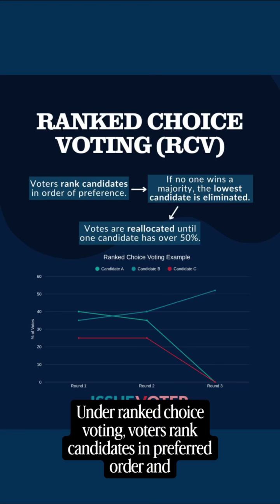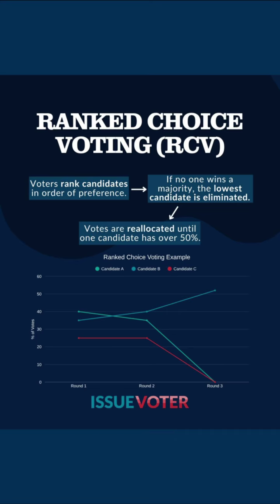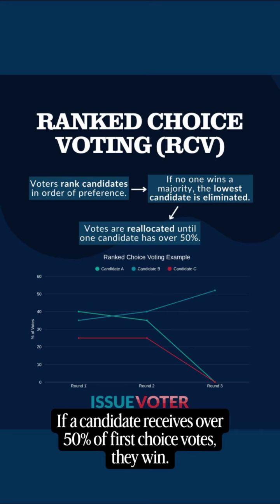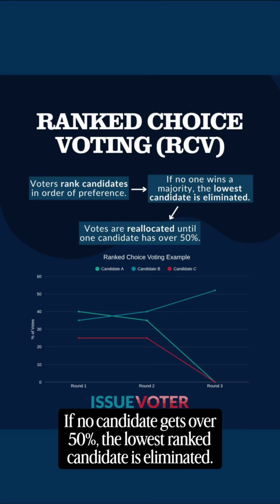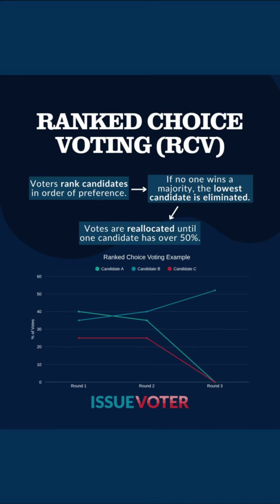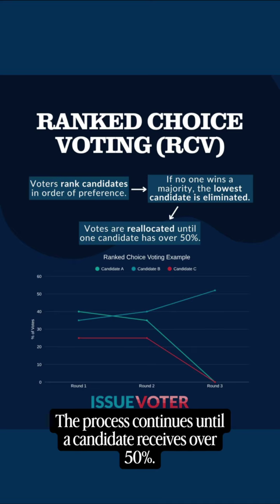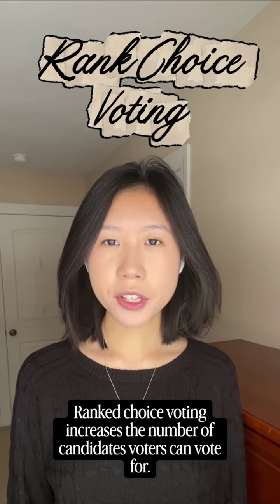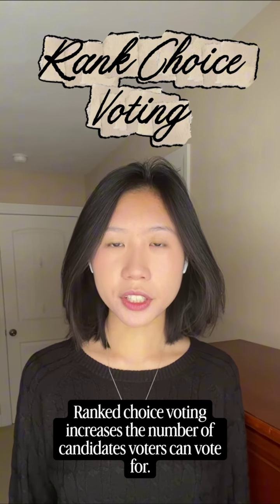How do voting methods shape democracy?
In this 3-minute Civics 101 breakdown, we explain winner-take-all, ranked-choice voting, and approval voting, as well as how election rules affect participation and representation.

🗳️ The system matters as much as the vote.